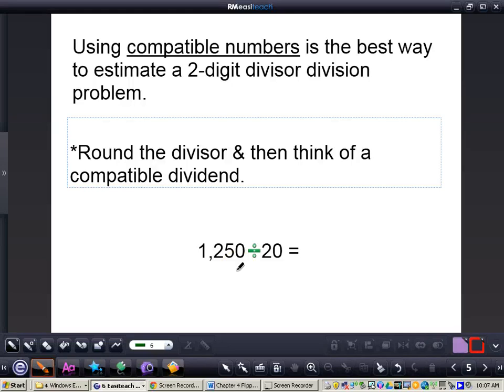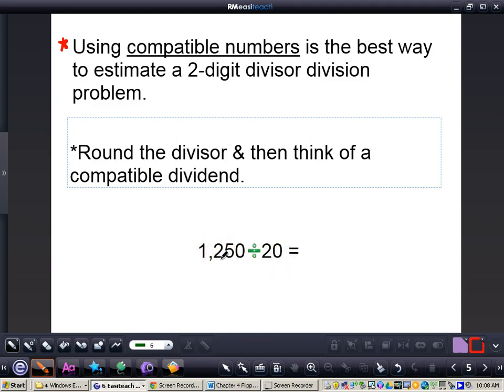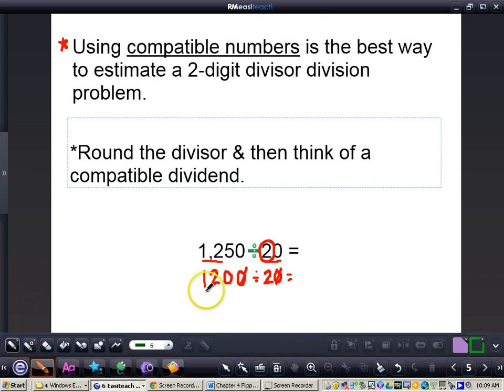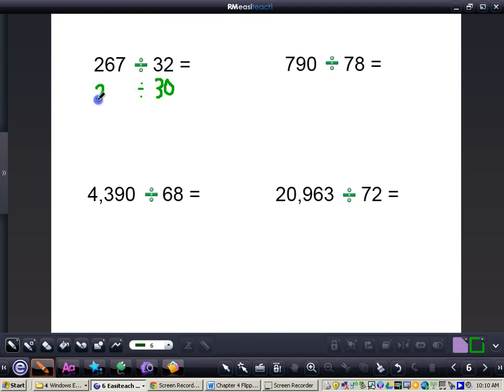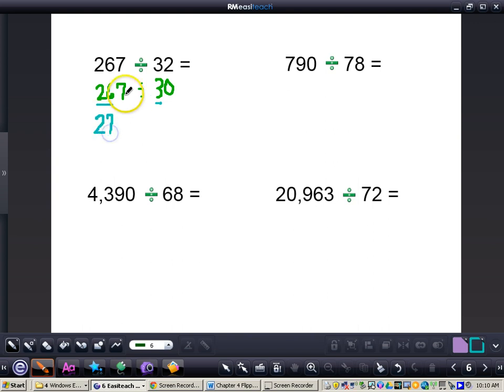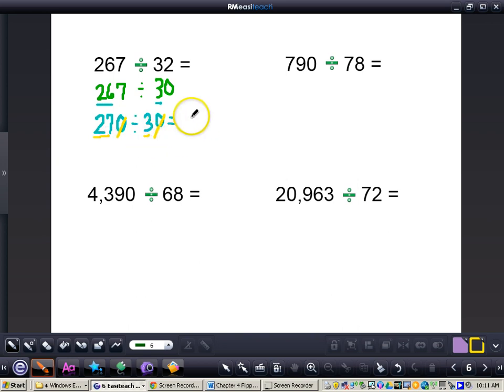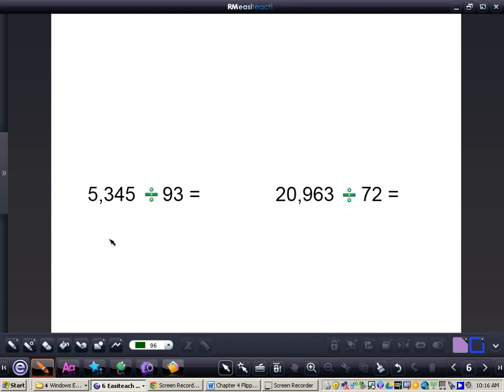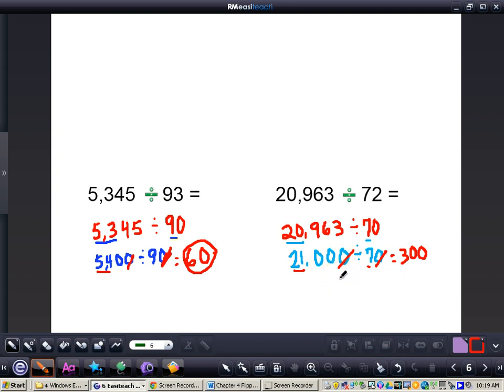Estimating Two-Digit Divisors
This video will show you how to estimate with two digit divisors.